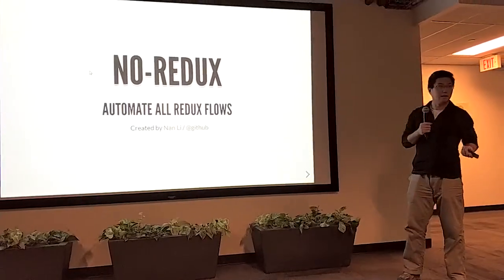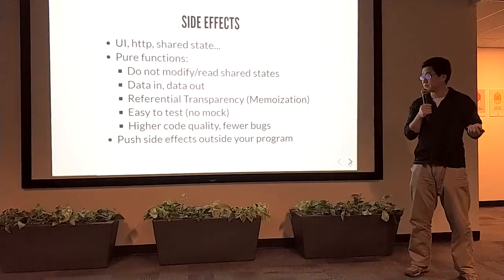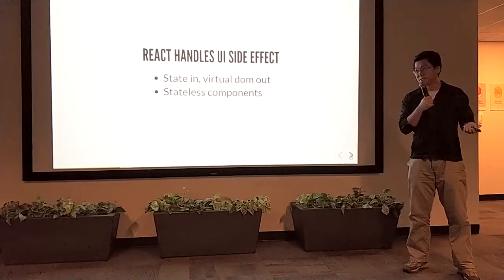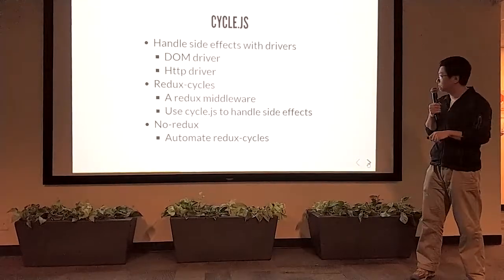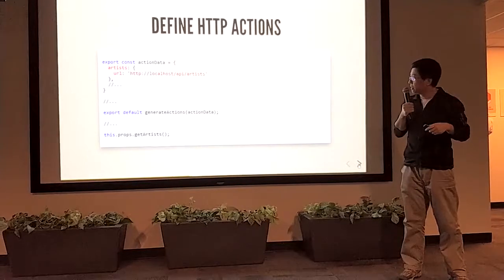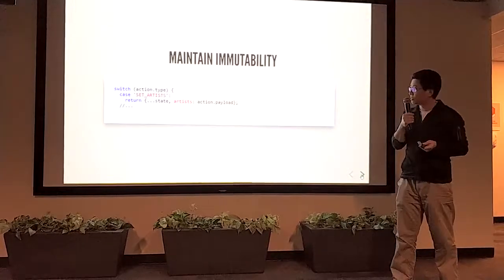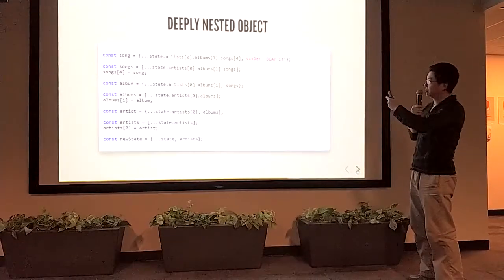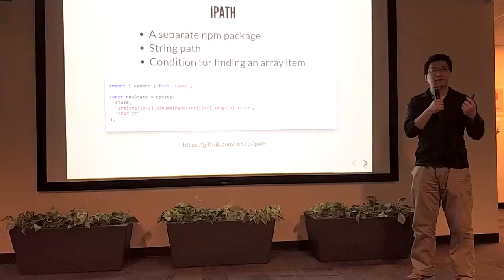no-redux talk at react meetup Vancouver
No-redux is a javascript library that automates most of the redux flows, including action creators, reducers and redux middlewares that handle http calls.

This talk is about some ideas and the reasons why I created this library.